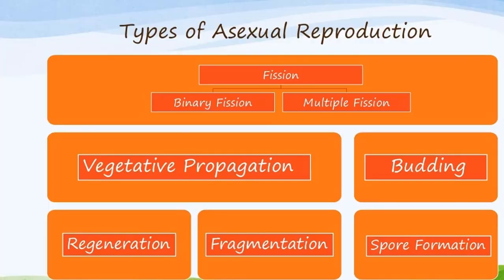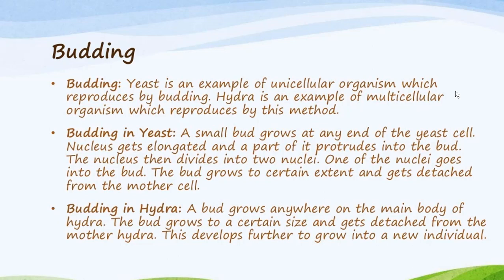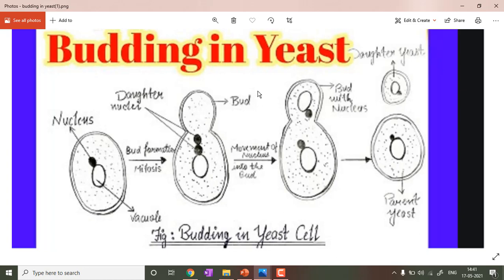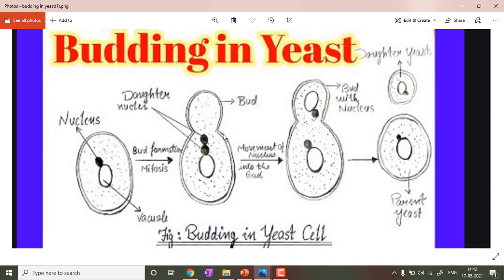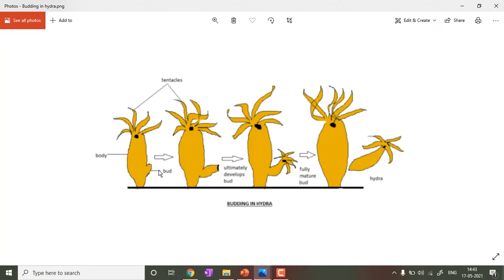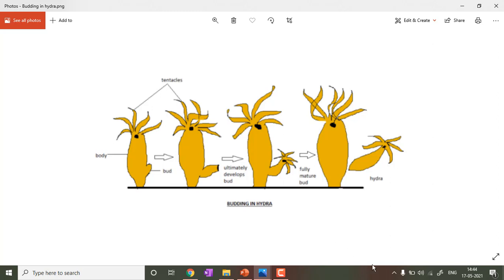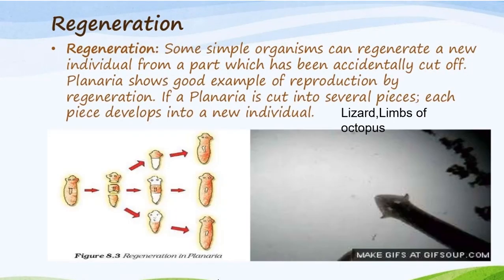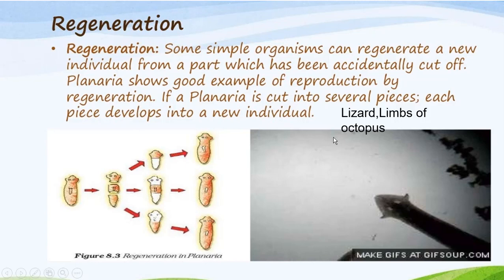Asexual reproduction - Part 2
In this video, I talk about Budding and Regeneration - the two types of asexual reproduction